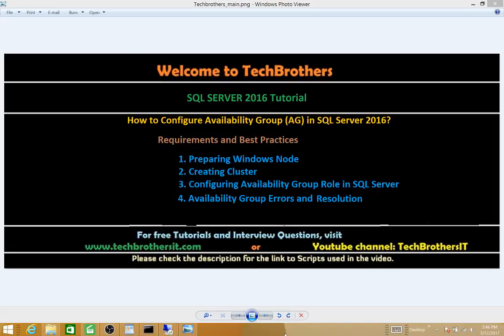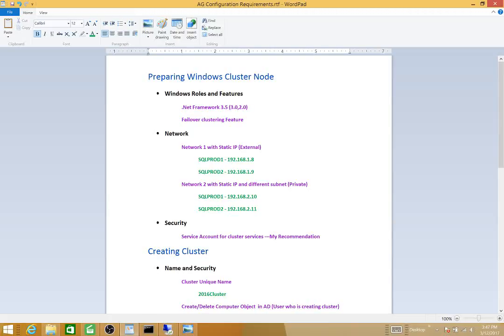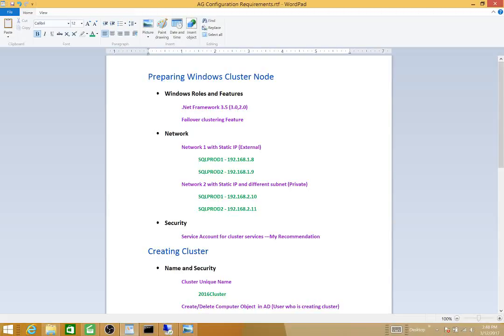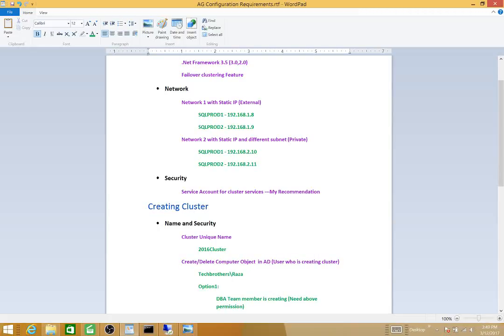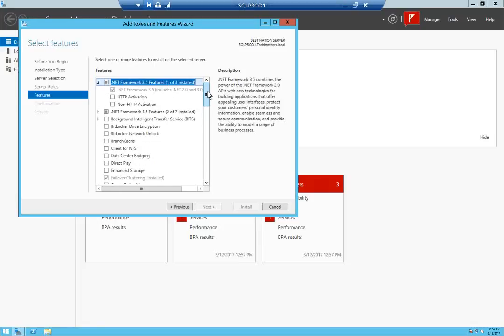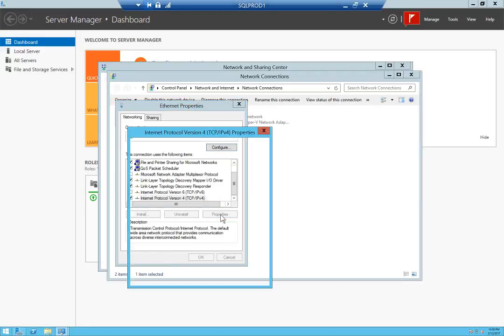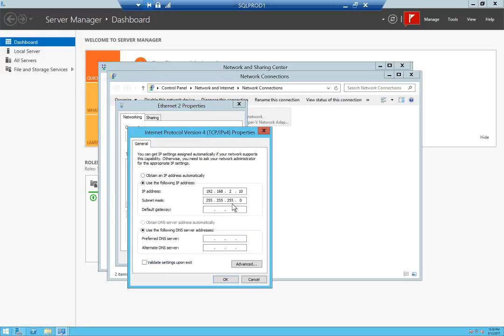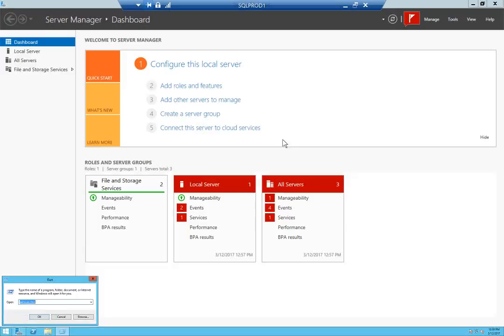How to Configure Availability Group in SQL Server 2016-Part1 - SQL Server 2016 DBA Tutorial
How to Configure Availability Group in SQL Server 2016
1. What are requirements and best practices of configuring Availability group in SQL Server 2016?
2. How to prepare Windows node to be added as part of AG 2016 Cluster
3. How to Create Windows Cluster step by step
4. What are the best practices of creating Availability Group Windows Cluster
5. How to Configure Availability Group Role in SQL Server 2016
6. How to resolve error like
a) User/Cluster doesn’t have permission to create computer object in Active Directory or DNS
b) Node 1 cannot communicate with Node2
c) Joining Database takes forever and throw permission error
d) Missing End Point in Availability Group properties